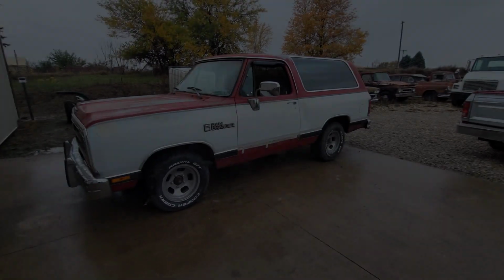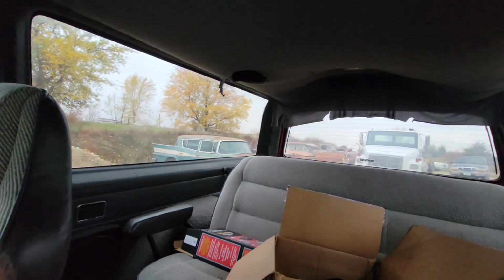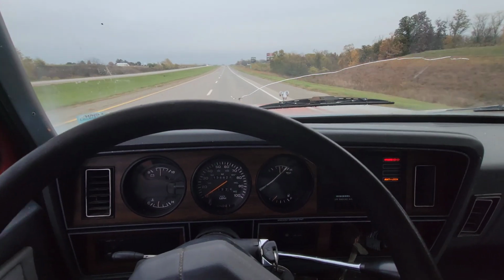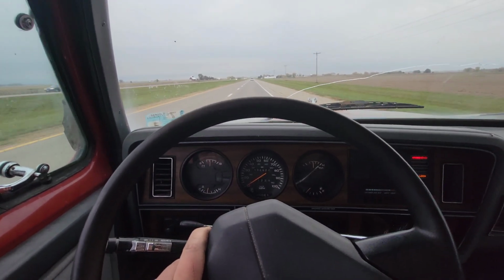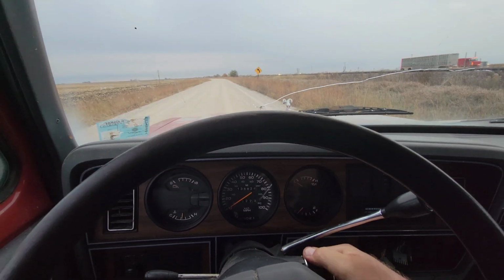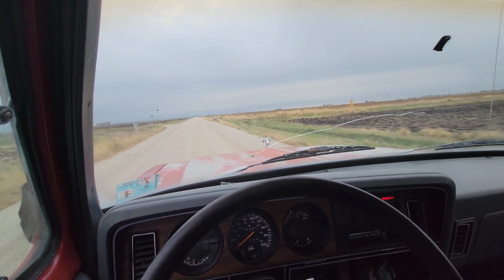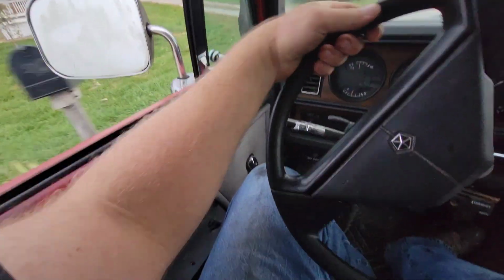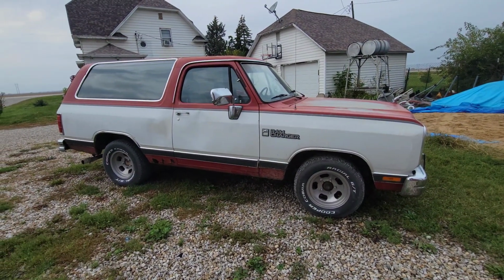FINALLY REDEMPTION!? Trying to once again drive home my 1990 Dodge Ramcharger.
FINALLY REDEMPTION!? Trying to once again drive home my 1990 Dodge Ramcharger. There have been a ton of struggles but I think we finally had some success.